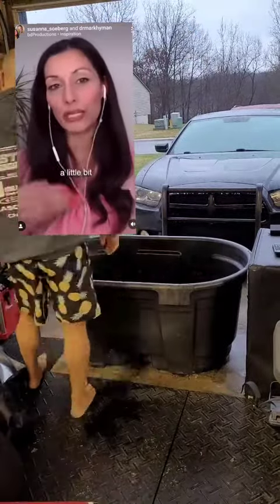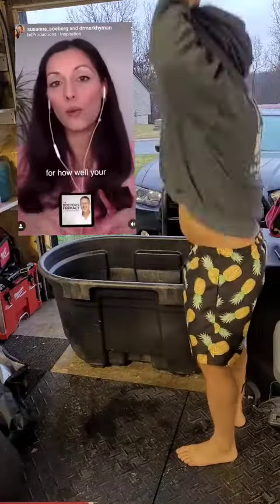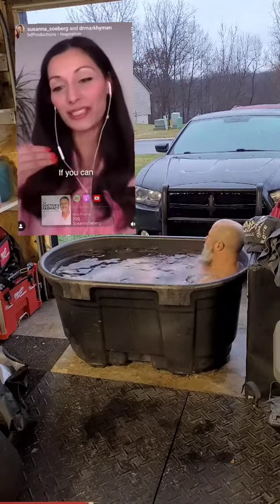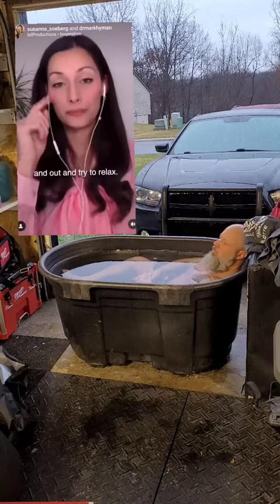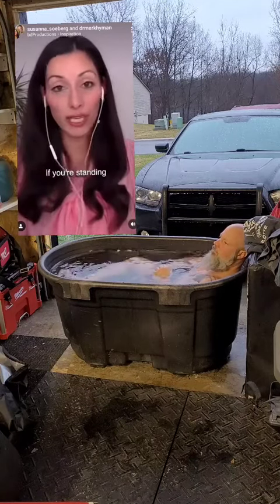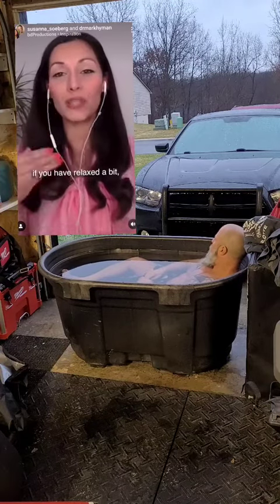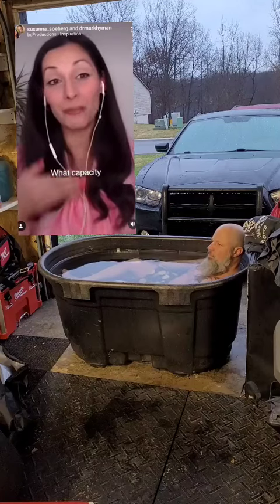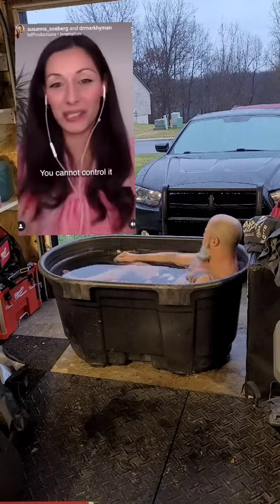Get a few good breaths in and Plunge. Its always a challenge to get in, but always sooo happy i did.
Get a few good breaths in and Plunge. Its always a challenge to get in, but always sooo happy i did. coldplunge ketodaddy @joerogan @hubermanlab @susannasoeberg